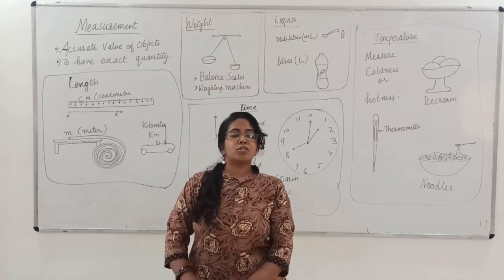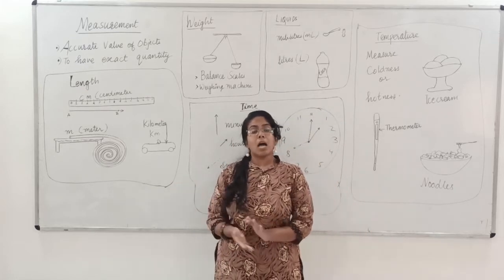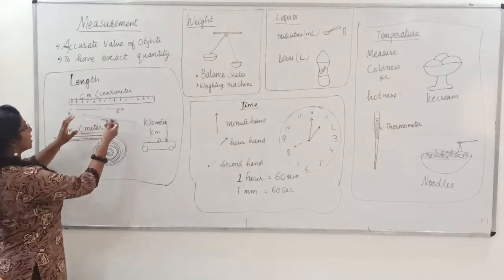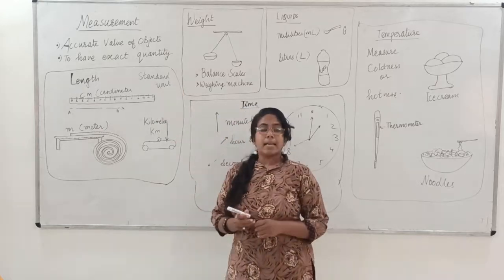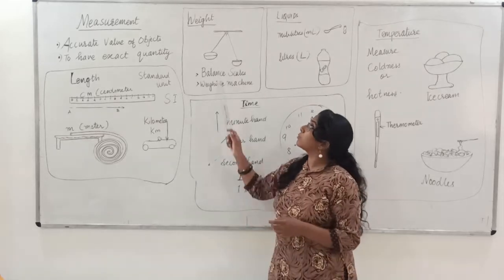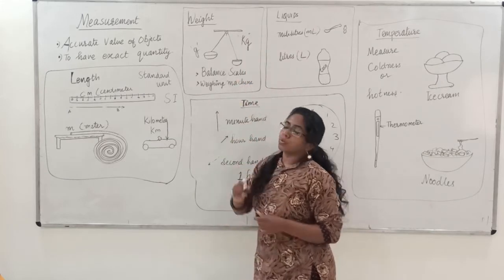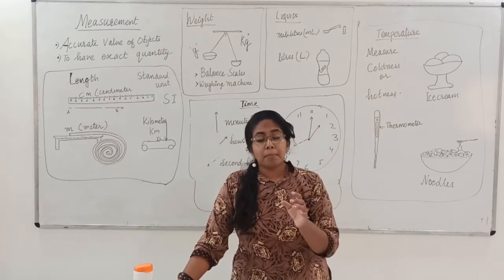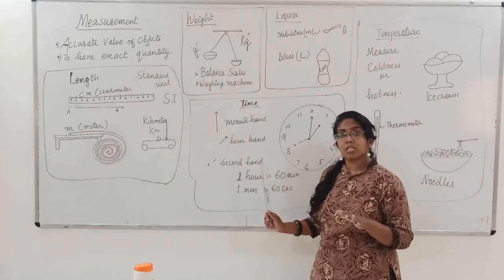measurement and time! Science! Physics! Grade 5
Hello kids,
In this video you will learn about "Measurement and Time". Measurement is the assignment of a number to a characteristic of an object or event, which can be compared with other objects or events.Time is defined as the duration in which all things happen, or a precise instant that something happens.
Keep learning :)